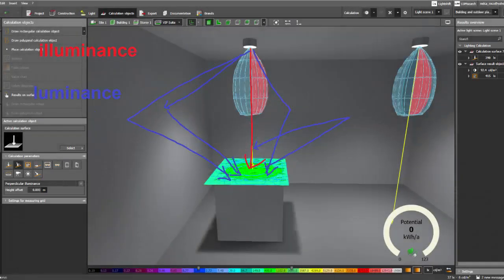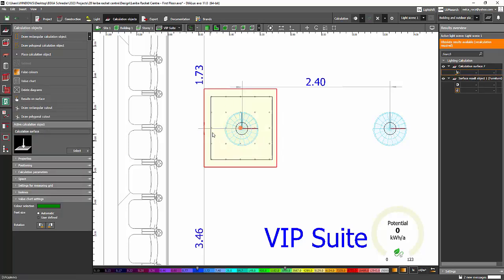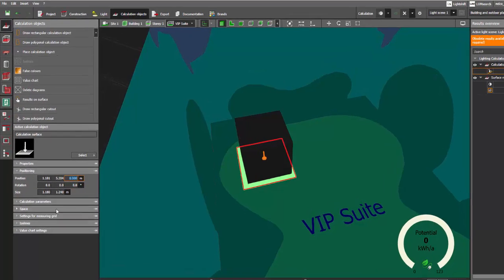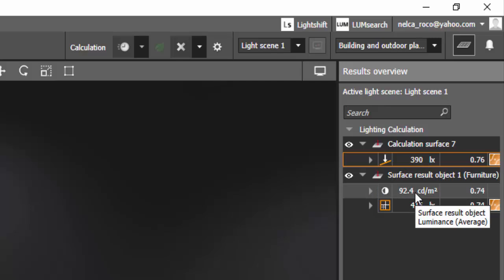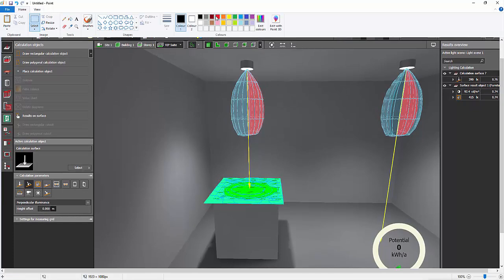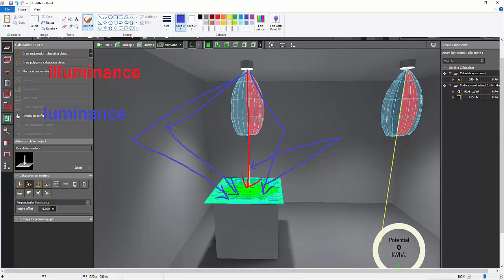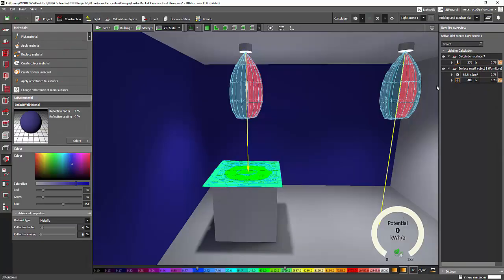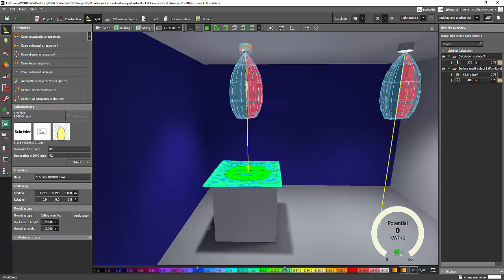What is the difference between luminance and Illuminance?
In this video, you will learn what is the difference between luminance and Illuminance with further visual explanation using Dialux evo software.

Enjoy learning!